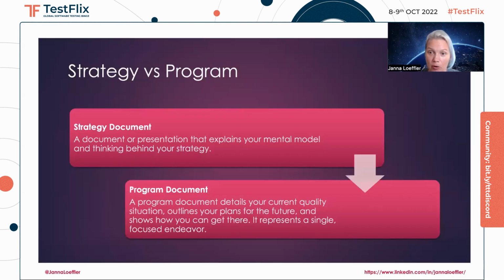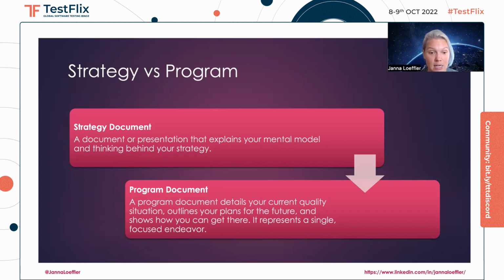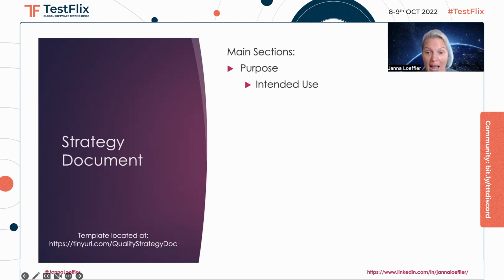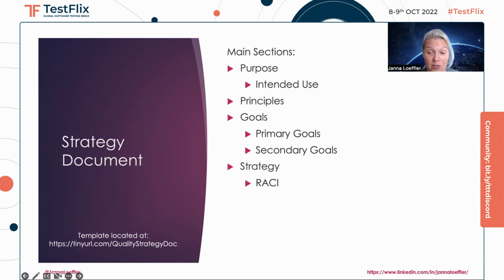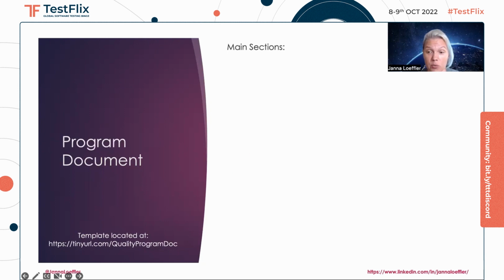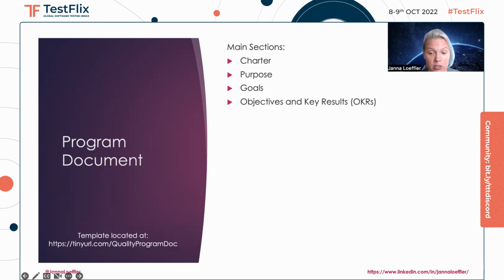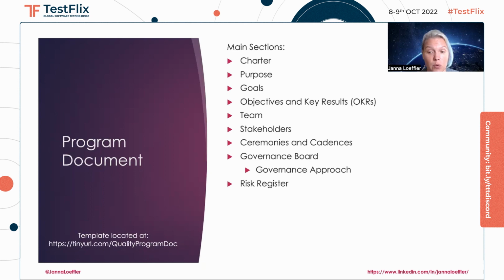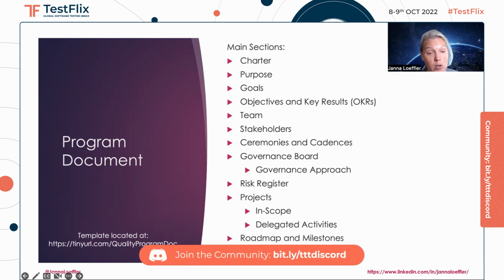Beginner’s Guide to a Quality Program | Janna Loeffler | Quality Strategy Template | TestFlix 2022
Key Takeaways:
- Quality Strategy Template
- Quality Program Template

About The Talk:
Every good quality program starts with a strategy and charter. Janna will talk about quality and how to drive alignment across multiple stakeholders when it comes to quality at your organization. She will cover the basics when it comes to developing documents that will clearly define your quality strategy and program. Leave with a template, tools, and the questions needed to help kick start your own quality program.

About The Speaker:
Passionate, responsible and committed engineer, with a get-it-done, on-time spirit, and more than a decade of experience testing online web applications and complex software systems using C++, Java, Selenium WebDriver and more. Proficient in Application Life Cycle management, Quality Assurance, and Automated Test Development. I am a versatile leader with solid technical background in software testing, as well as comprehensive knowledge of people and leadership.

Specialties: Documentation, Test Plan Development, Test Implementation, Verification Testing, Validation Testing, Automated Testing, Web Development

TestFlix 2022 had:
- 3,375,282 Social Media Reach
- 27,954 Social Media Interaction
- 9,450 Social Media Likes
- 976 Social Media Mentions

- 61 Speakers
- 14 Themes
- 60 Atomic Talks
- 14 Speaker Countries
- 12 K + Registrations
- 119 countries
 - 4000 + companies
- 3500 + Attendees
- 6000+ Messages shared on Event chat

Liked the Talks at TestFlix? Check out our upcoming event Worqference, a workshop only testing conference, for more such learnings.